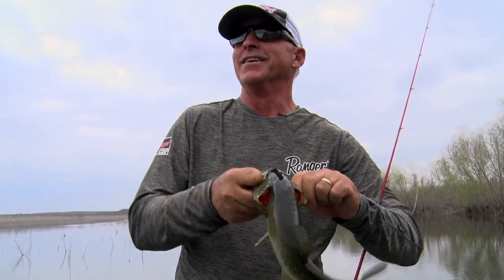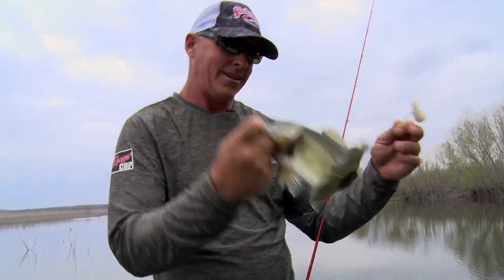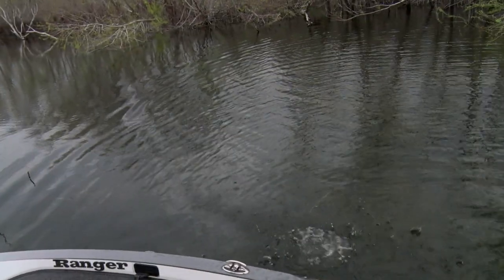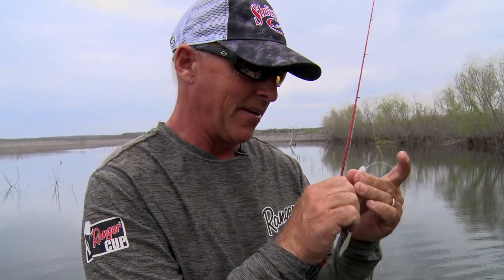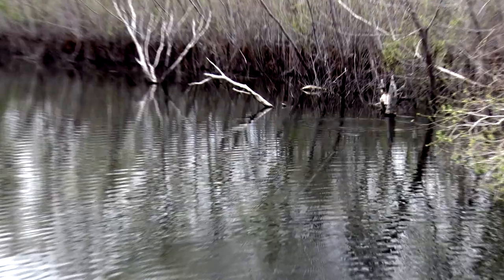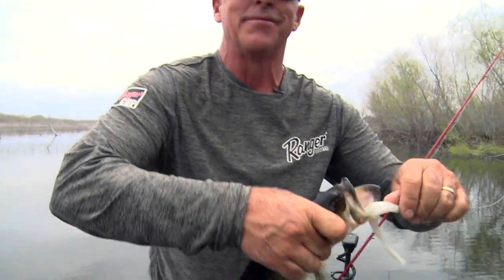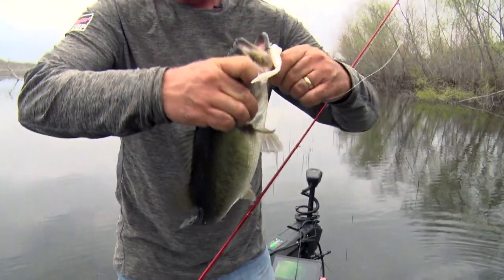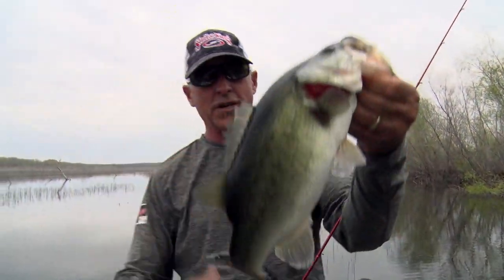When to fish a Strike King Caffeine Shad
Sure you can catch fish on any bait at any given time of the year however there are times of the year when some fishing baits just outshine others.